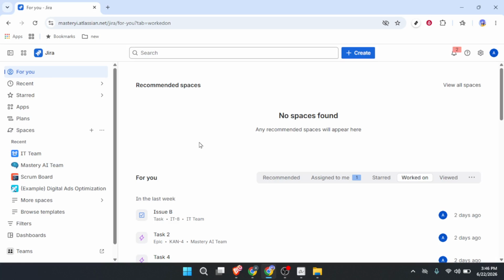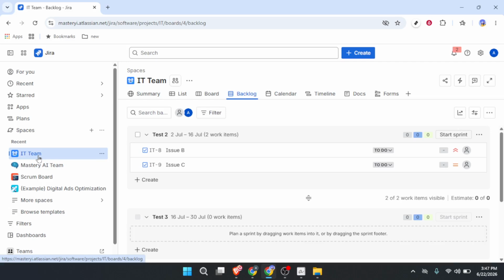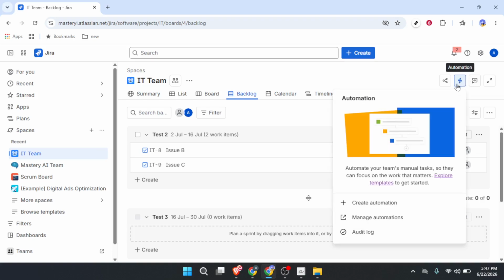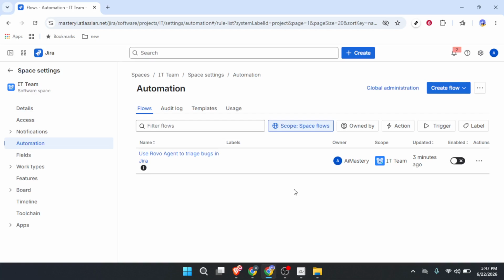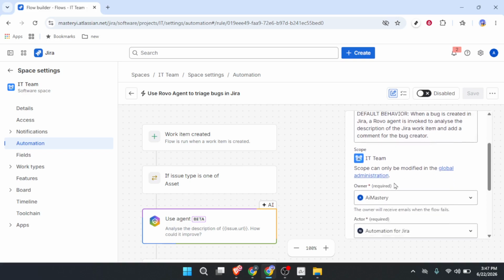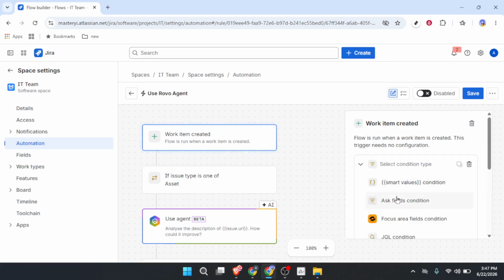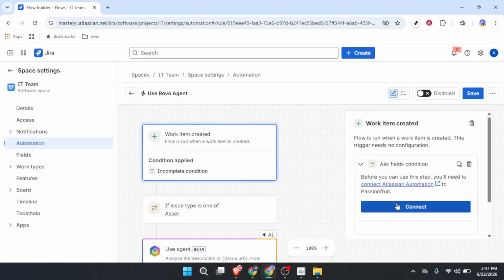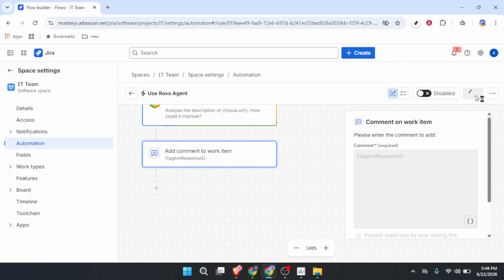How to Edit a Workflow in Jira (Easy Guide)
In this video, we discuss how to edit a workflow in Jira, covering the steps to modify automation rules and flow details. Learn to change workflow names, add conditions like work item fields, and adjust triggers and actions in the Jira automation builder. Whether you need to edit an existing Jira automation rule or customize workflow triggers and actions, this tutorial guides you through the process.

00:00 Introduction
00:16 Logging into Jira Dashboard
00:27 Selecting ET Team Project
00:44 Accessing Automation Icon
01:03 Managing Automations
01:23 Editing a Workflow
01:46 Renaming the Workflow
02:02 Modifying Triggers and Conditions
02:24 Configuring Field Conditions
02:34 Adding Comment Action
02:44 Saving Changes